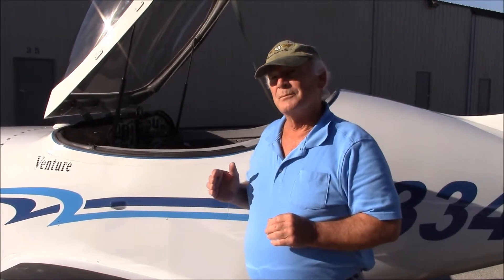Questair Venture Fuel Flow and Speed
Talking about how fast and how much fuel my Questair Venture uses.